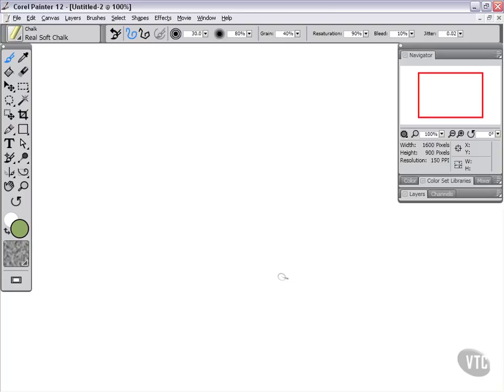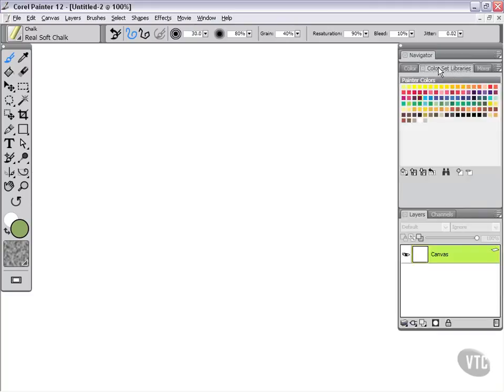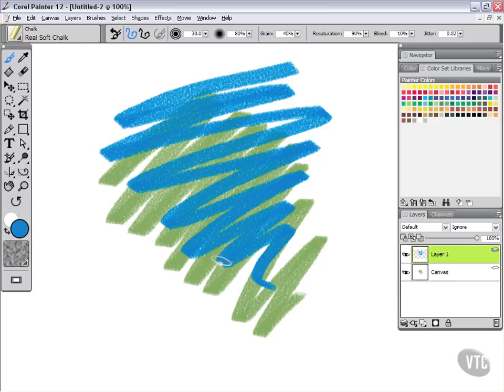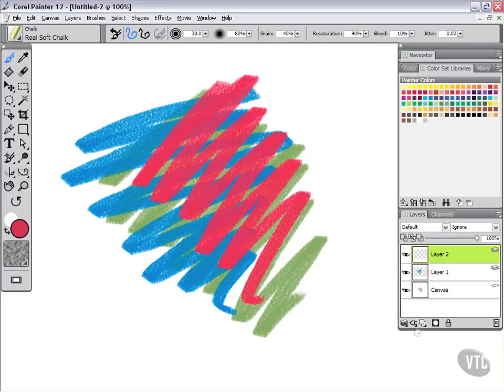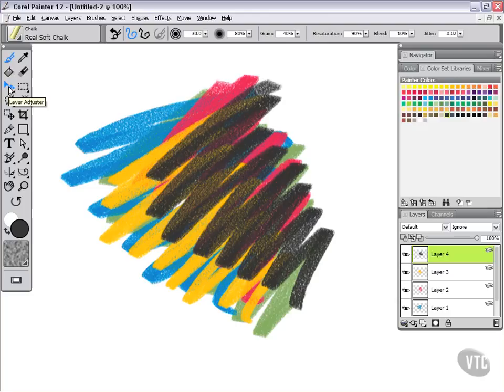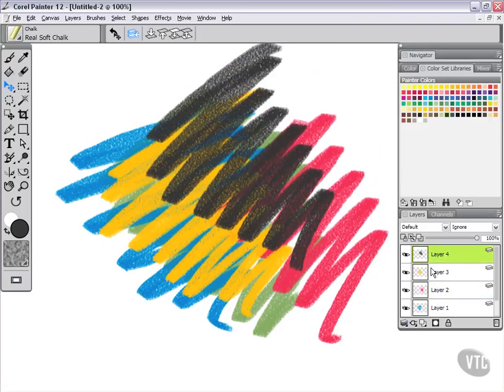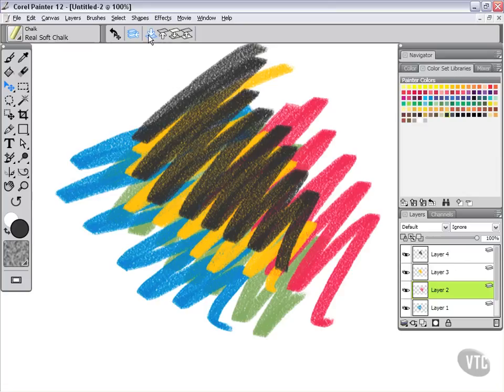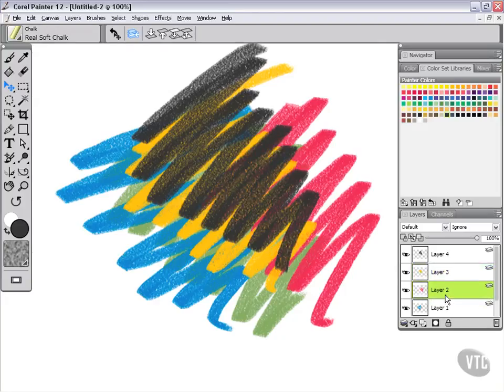Coreal Painter Be 38